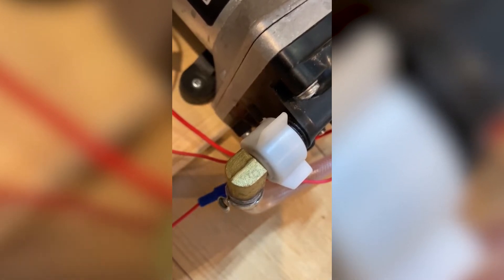Common Issue: Loose Pump Housing Screws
This is a common issue that I see, sometimes older pumps have loose housing screws, which can create lots of noise!